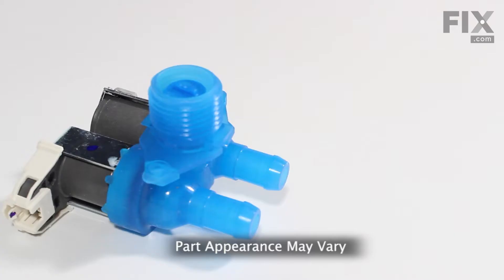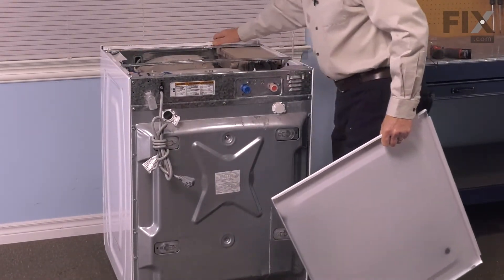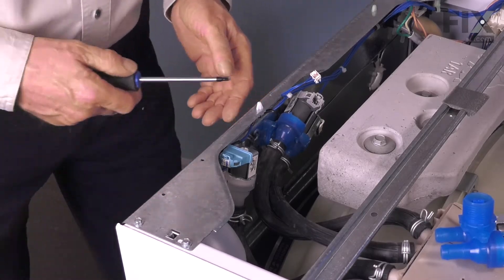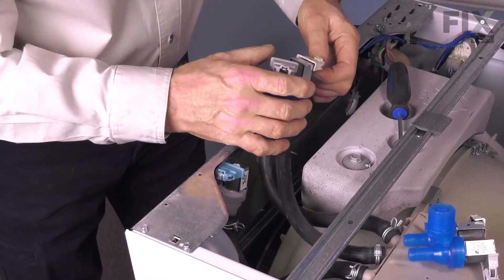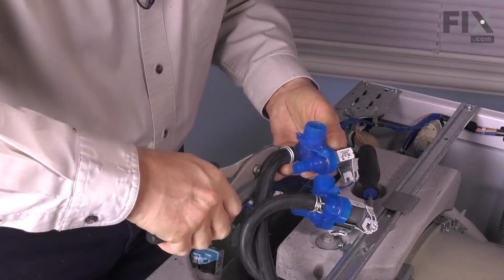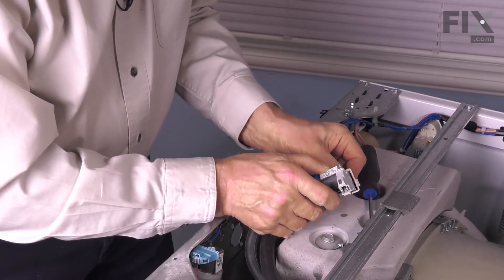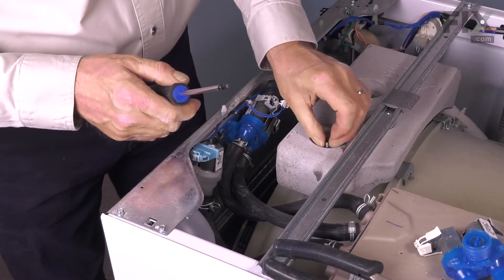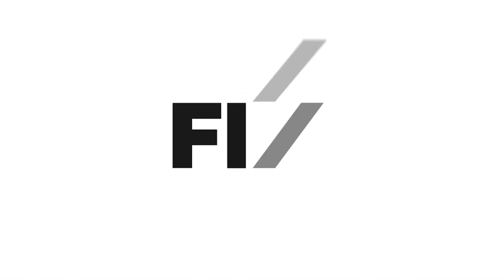Whirlpool Washer Repair - How to Replace the Cold Inlet Valve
Need help replacing the Cold Inlet Valve (Part WPW10212596) in your Whirlpool Washer? Watch this how to video with simple, step-by-step instructions for a successful DIY repair.

Why you might need to replace the Cold Inlet Valve:
1.    Leaking

What tools you need for this repair:
1. 1/4" Nut driver
2. #20 Torx screwdriver